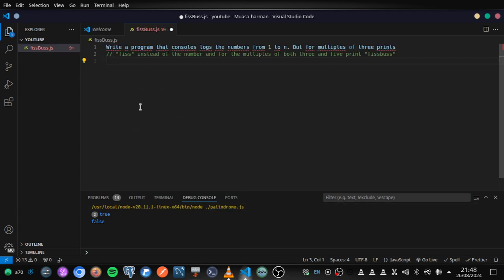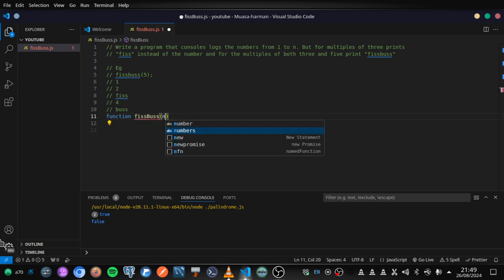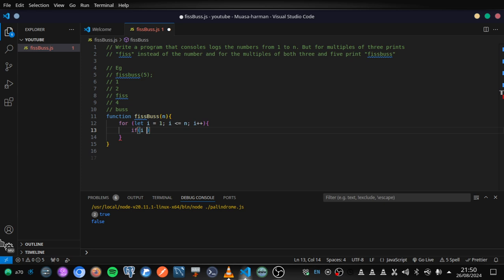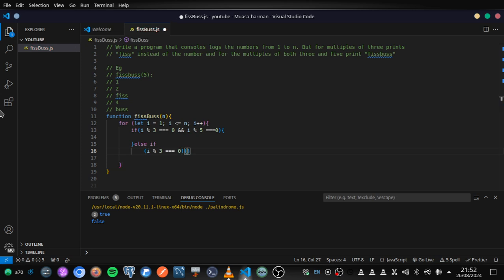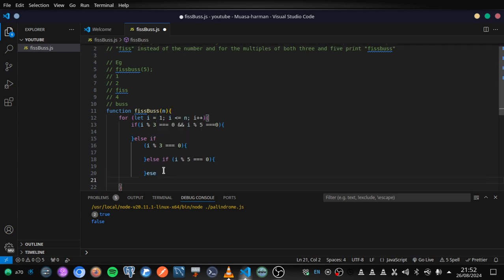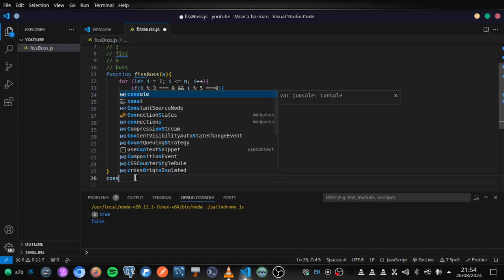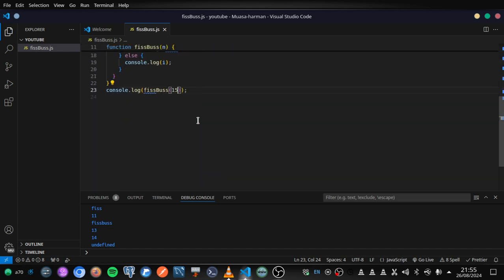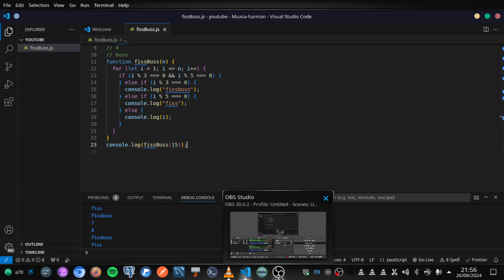fizzBuzz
The FizzBuzz algorithm is a simple, yet popular programming challenge often used in coding interviews to assess basic understanding of loops, conditionals, and modular arithmetic.Source code